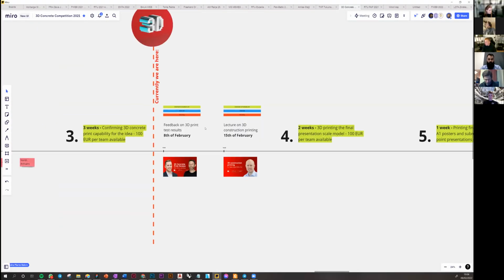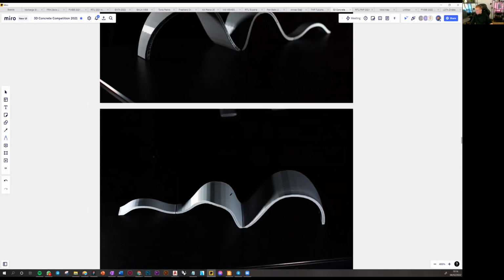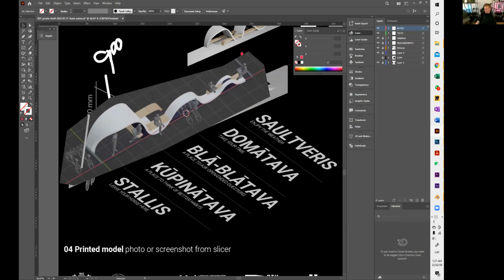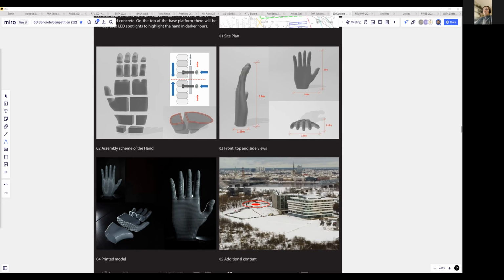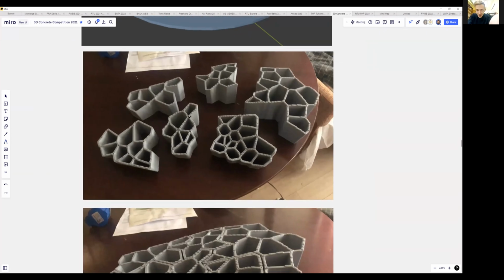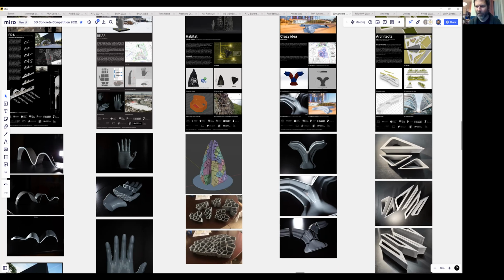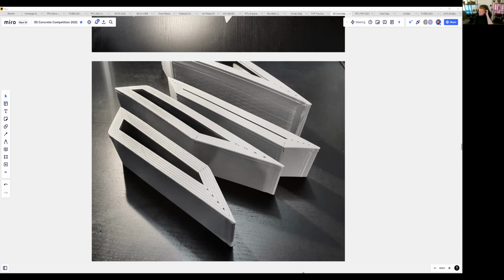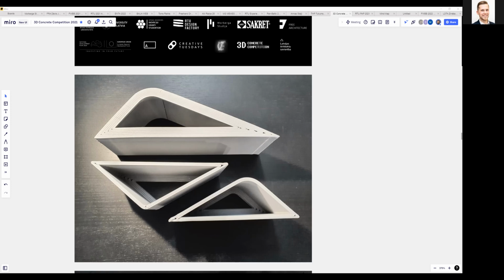Creative Tuesdays S5E07 3D Concrete Print Review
✏️ Join this feedback workshop on 3D Concrete printing models with experts from RTU - Māris Šinka (3D Concrete Laboratory) and Juris Kļava (Design Factory). This event is part of our 3D Concrete Competition series, but registrations are open to the public. If the topic sounds interesting we hope the information might be useful for other applications too.
🎨 Our workshops are organized as a group learning unit with a heavy emphasis on dialogue and group participation where each attendee gives their input in shaping the conversation.
🌎 If you have any inquiries, we'll be happy to answer your questions and provide a consultation.
💡 Switch on your Creativity! Our weekly events explore new tools, methods, and skills to boost your creative mind.
Creative Tuesdays are realized in collaboration with "RTU studentu inovāciju granti" project nr. 1.1.1.3/18/A/001 RTU inovāciju granti studentiem as part of PVS 3912.